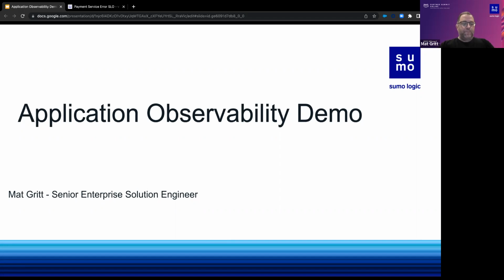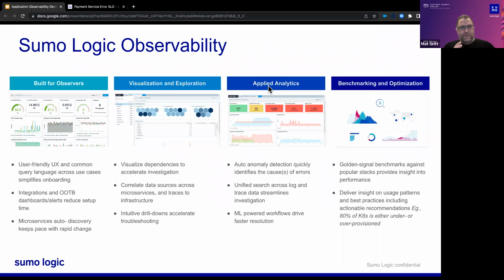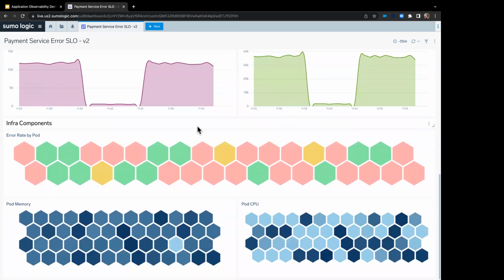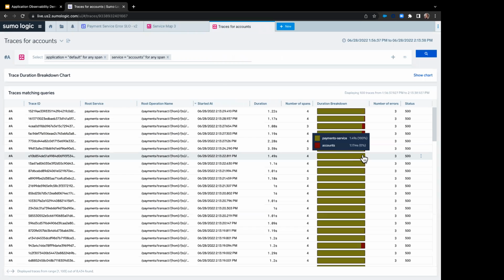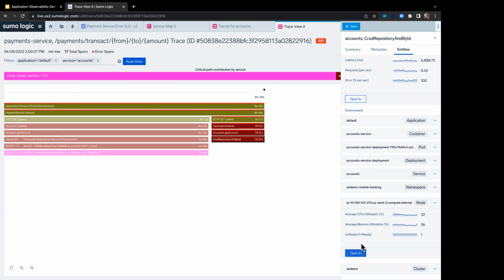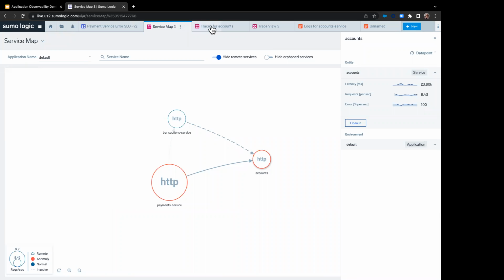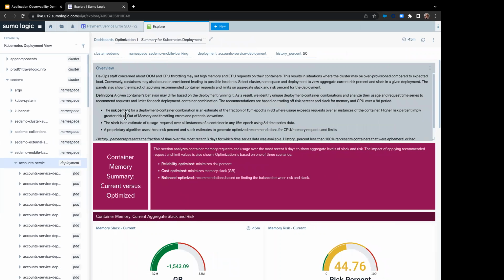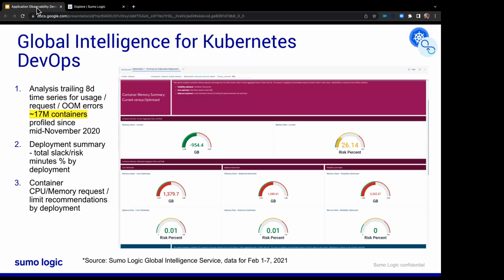June 28 - APAC Application Observability Live Demo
Full-stack visibility for modernised applications

Demand for faster innovation and efficiency is driving organisations to accelerate application modernisation creating additional challenges on how to manage their reliability. Sumo Logic’s observability solution gives site reliability engineers operational visibility across the entire stack, with entity-driven correlations and actionable insights from your applications to your infrastructure. Sumo Logic centralises information regardless of data stream, so that users can focus more on finding and debugging issues rather than translating between logs, metrics and traces.

In this session, Sumo Logic's Mat Gritt, will walk through how you can use Sumo Logic to monitor and manage your modern application stack.